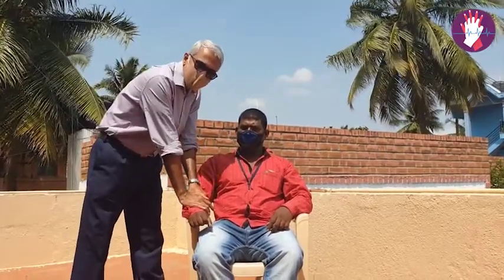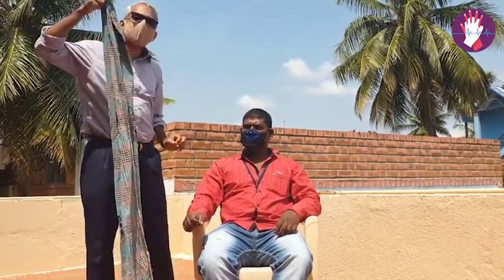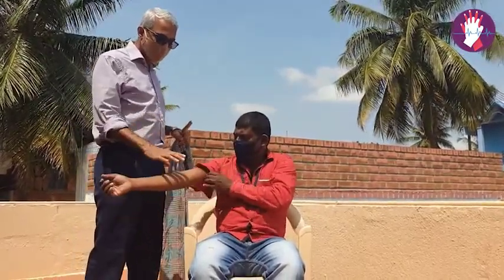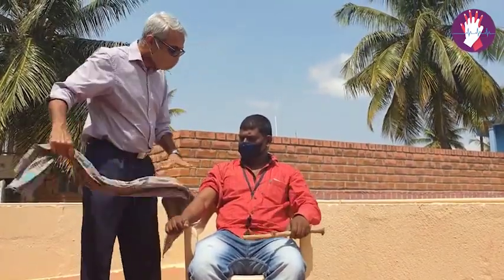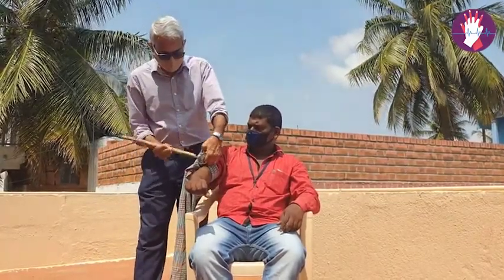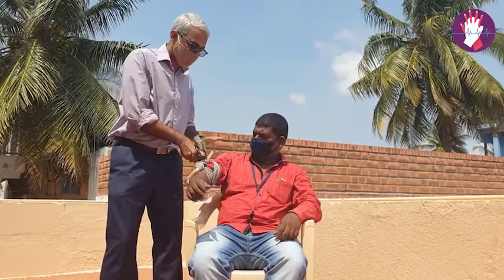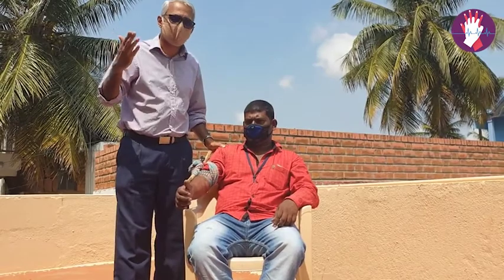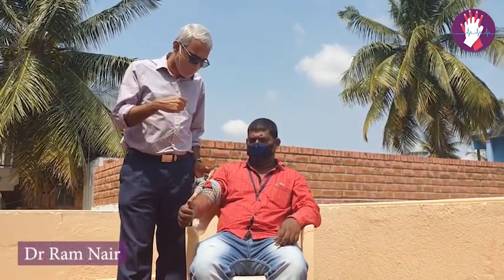JeevaRaksha Tourniquet Video: How to stop life threatening bleeding in under 2 minutes?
How to tie a tourniquet in case of an emergency - watch this step by step video to get a better understanding. This will help to save countless lives in case of trauma and life threatening bleeding from injured arms/legs using locally available materials.
Saving lives with a piece of cloth and a stick!